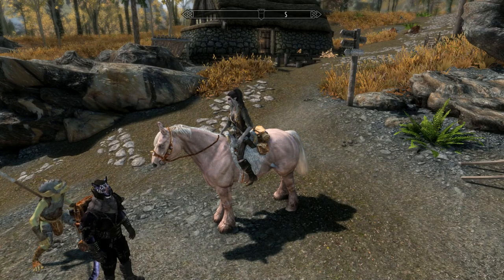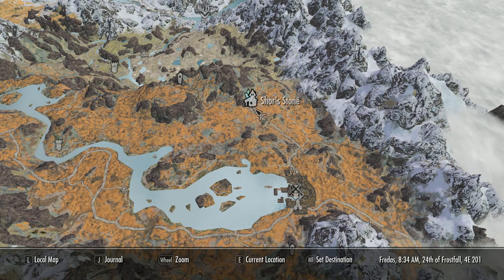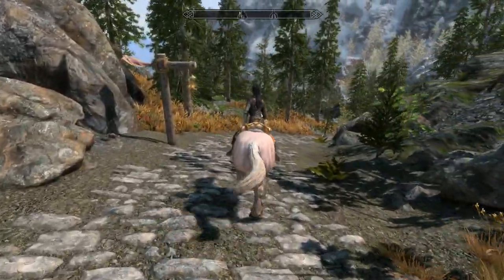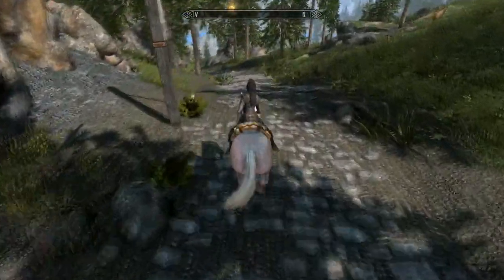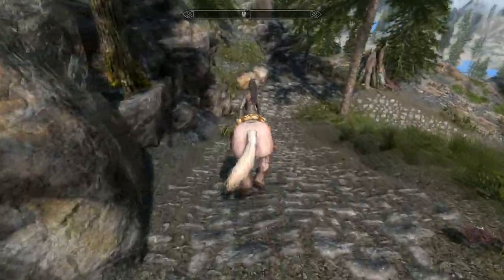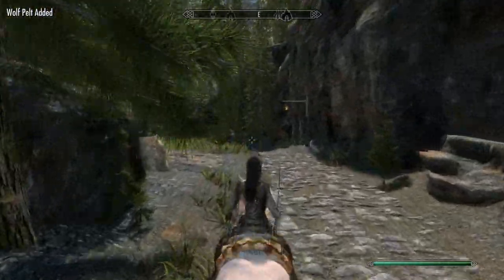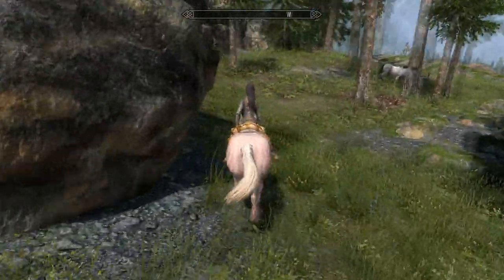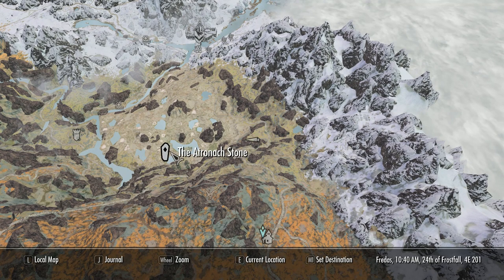Creation Club Wild Horses, How To Find The White Spotted Horse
Creation Club Wild Horses, How To Find The White Spotted Horse In this video, I show you exactly where and how to find the ever-elusive White Spotted Horse

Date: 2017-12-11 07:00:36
UTCWale